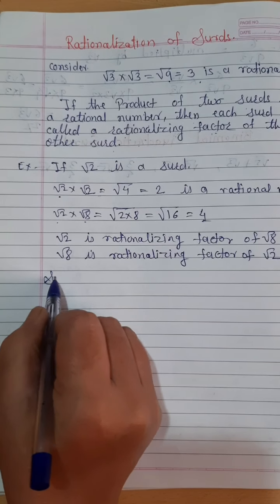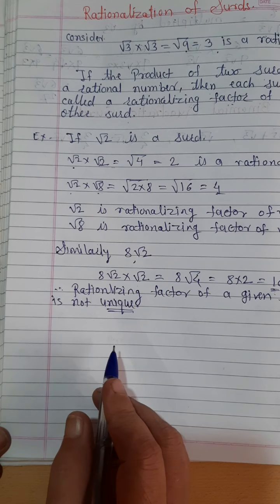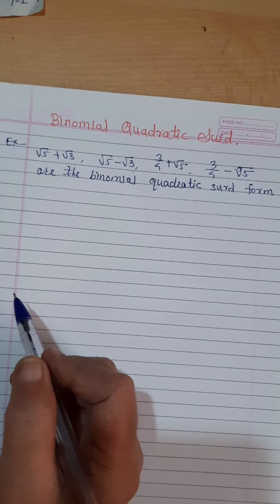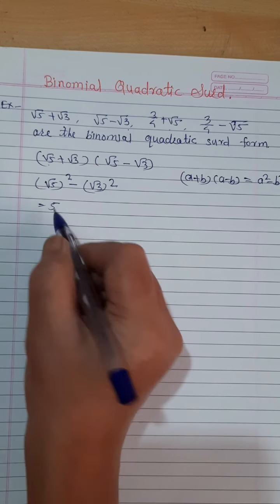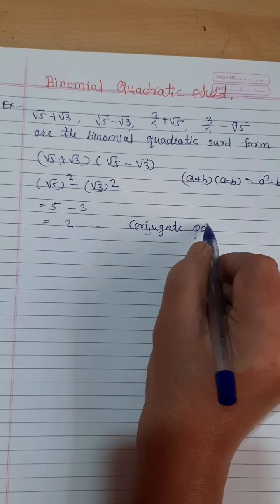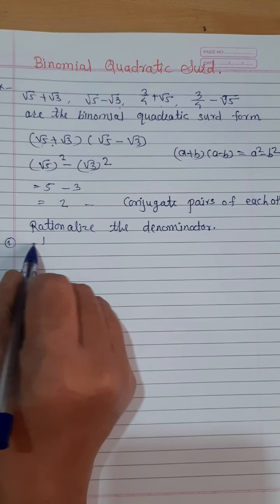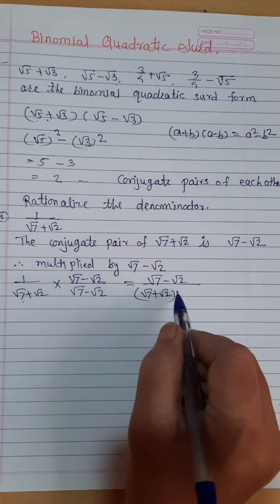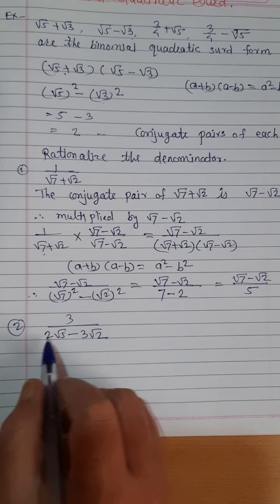Rationalization of Surds | Real Numbers | Class 9th | Mathematics 1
Class-9th
Medium- semi
Sub- Maths-1
Ch- 2 Real Numbers
Topic- Rationalisation of Surds
Sub teacher-Nikam V.R.